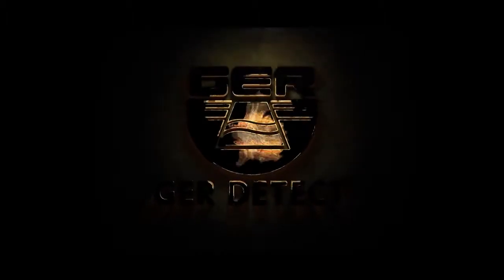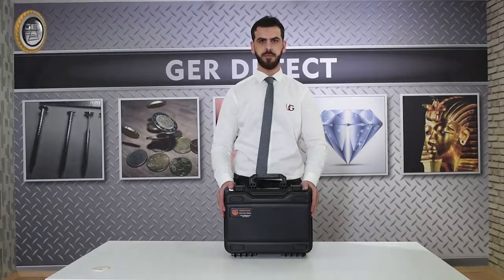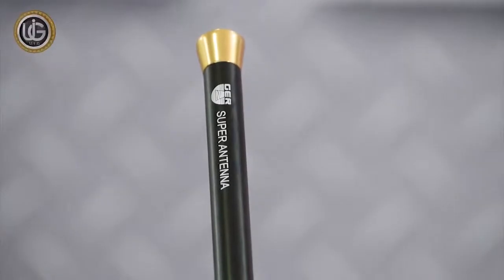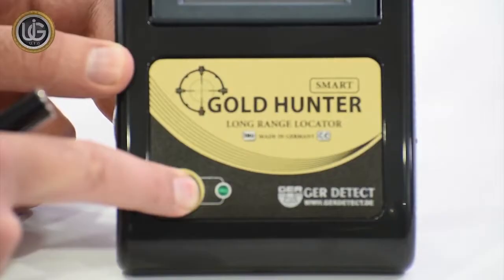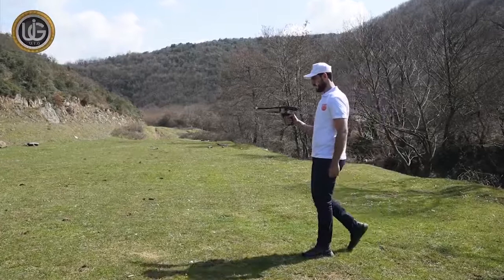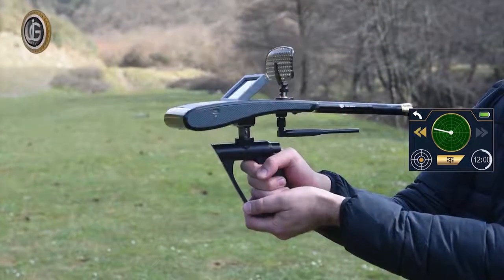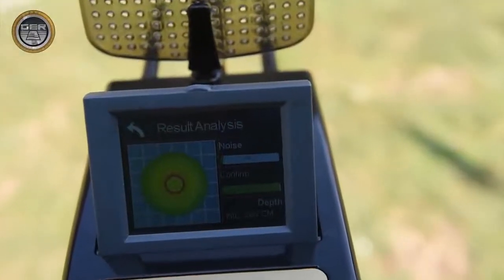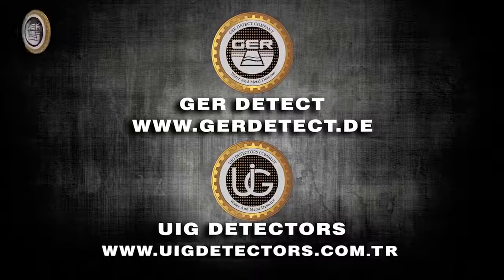New GOLD HUNTER Device, unique to detect gold, treasure, and voids with a 2D imaging sensor system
GOLD HUNTER SMART Device , New and the first of its kind in the world to detect gold, buried treasures, diamonds and voids with a two-dimensional imaging sensor system

After the tremendous success achieved by Ger Detect, in cooperation with UIG Detectors, in the GOLD HUNTER Device, which has achieved great success and a sales rate of more than 3 million devices during the past five years.
It has completely developed the device into a GOLD HUNTER SMART Device with the addition of more systems and the development of the device's characteristics to the imaging sensor system and two-dimensional imaging technology.

Gold Hunter Smart is a multi-featured device to search for gold, buried treasures, precious metals and diamonds underground.
Gold Hunter Smart devices were developed to operate with ease, in all kinds of soil and the most difficult climatic conditions.
Gold Hunter Smart Multi-System detector
2- The system of searching for underground caves, voids and ancient tombs
3- Underground diamond search system.
4- A two-dimensional imaging system to determine the depth and analyze the search results.
5-The search depth of the Gold Hunter Smart device reaches 50 meters in the ground and the forward range is 3000 meters.
Super speed in capturing targets and locating them accurately.
The system for determining the depth of the target easily and with high accuracy.
The system for specifying the continent in which to search.
It contains the working languages of the device, which are:
German - English - French - Spanish - Italian - Arabic.
Device settings icon through which you can set:
Sound level - brightness level - device information.
The Gold Hunter Smart device is one of the best German manufactures, it has the European CE certificate in addition to the international ISO 9001 certificate, both certificates apply and comply with international manufacturing standards and requirements.